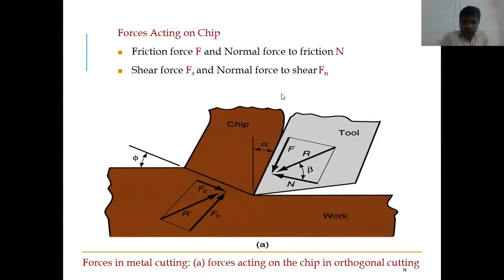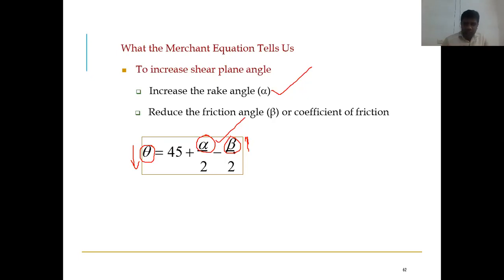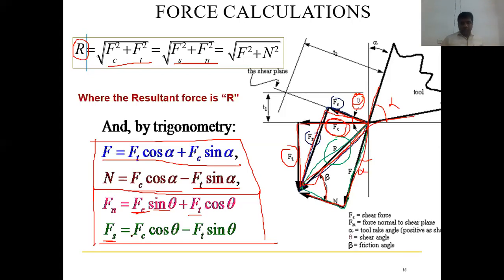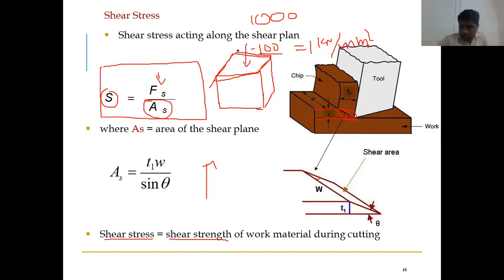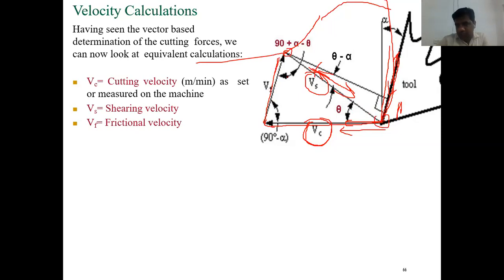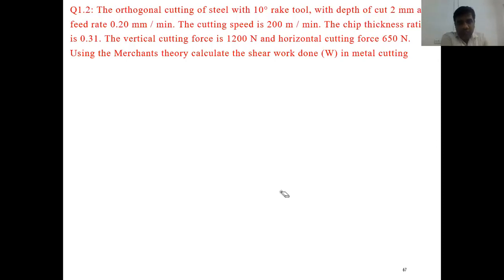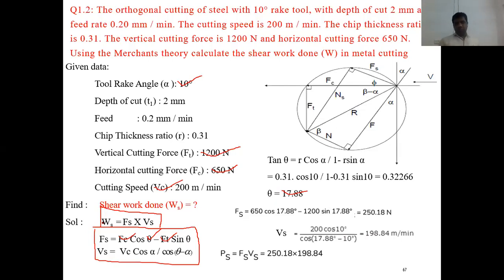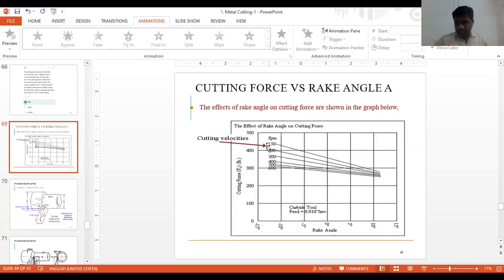5 Forces and Velocities in Machining by Dr. SM Hussaini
5th online class on Forces and Velocities in Machining by Dr. SM Hussaini in NSAKCET